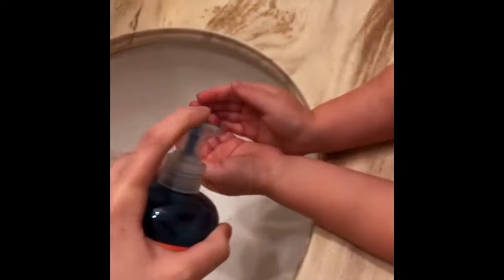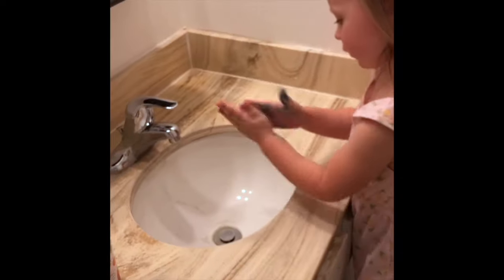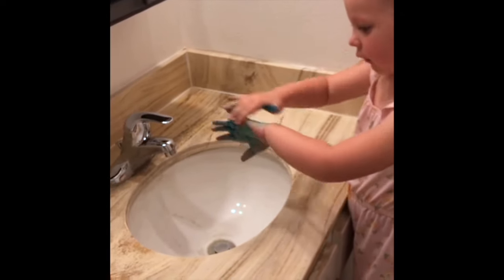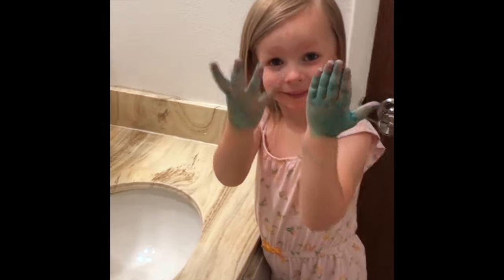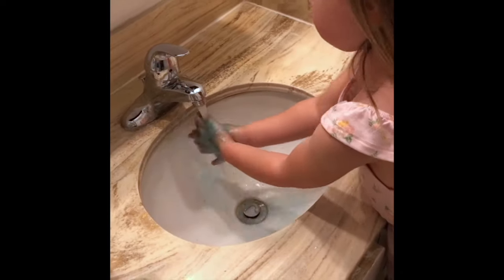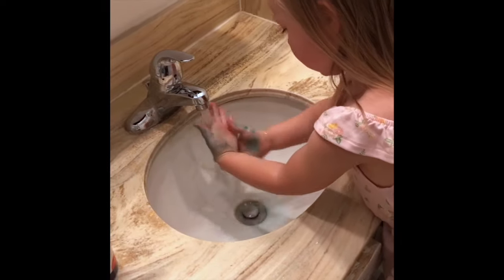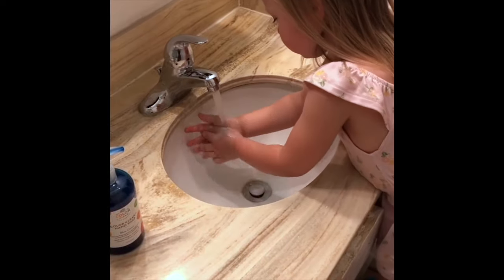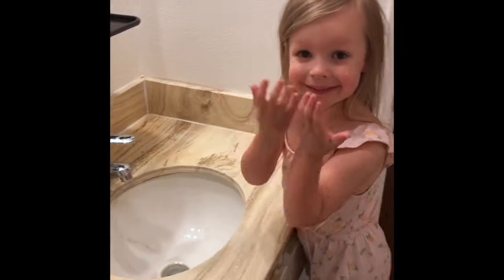The fun way to wash your hands!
Color Clean Soap was designed by parents for parents. Healthy habit forming is one of the most important and hardest jobs a parent has. Color Clean soap is specifically designed to make hand washing fun and easy. Our patent pending Color Feedback formulation allows kids to see where they've washed and where they have missed and takes the guesswork out of how long they need to scrub. Parenting is hard work, but getting your kids to wash their hands doesn't have to be.